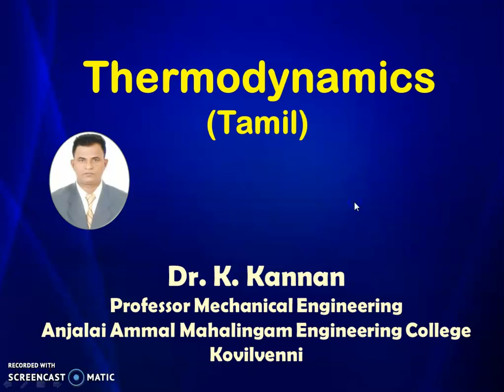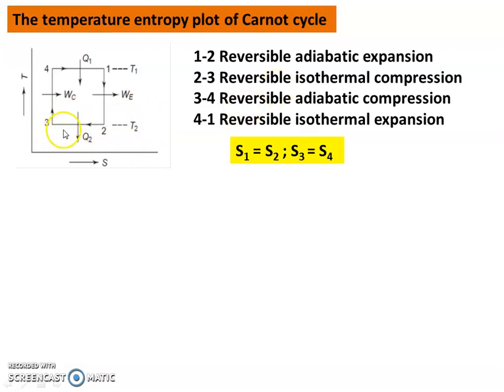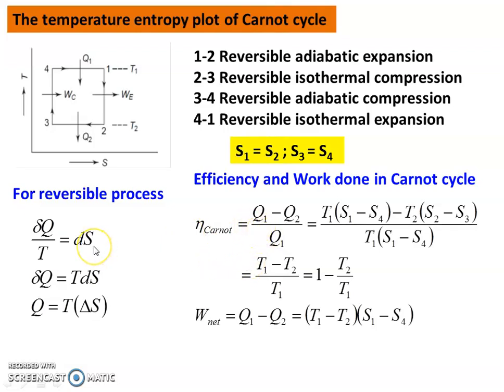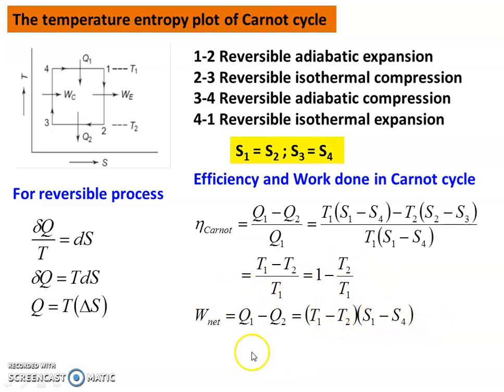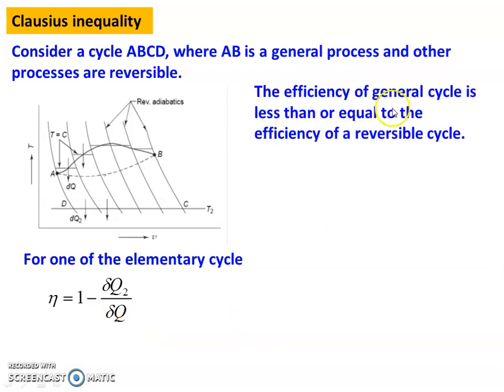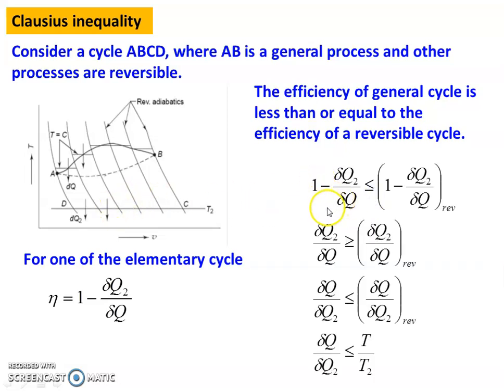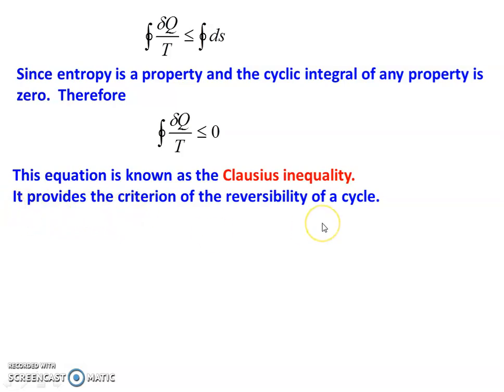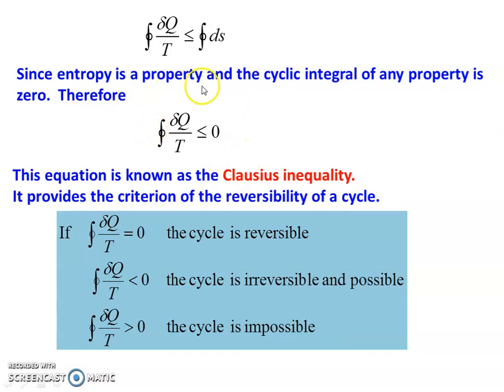TD 4.2 Clausius Inequality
Temperature-entropy plot, Clausius Inequality, entropy principle